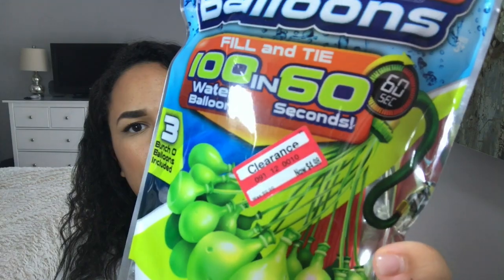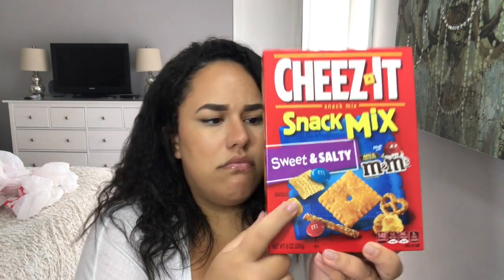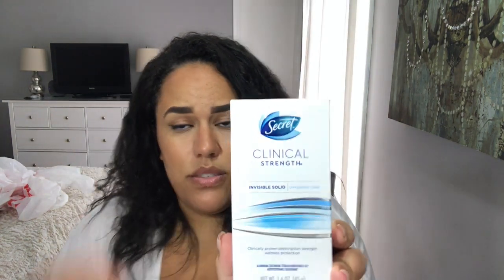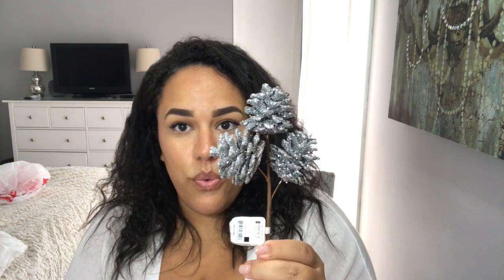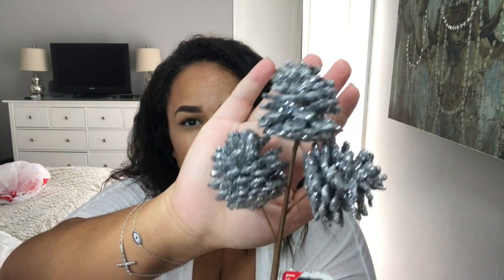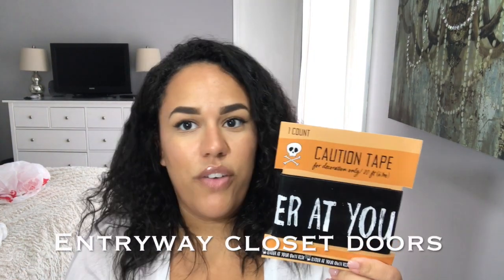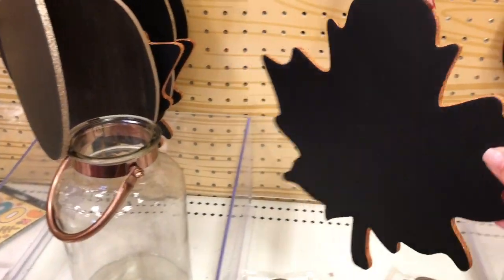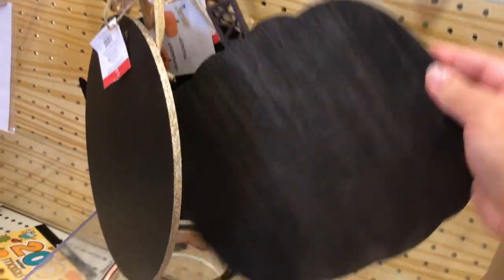*NEW!!* TARGET HAUL + STORE FOOTAGE!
Hey guys! I got some stuff for the home, some fall stuff, halloween and more! Also check out the end for some DOLLAR SPOT/BULLSEYE store footage! We have TONS of stuff at my Target! -Kylie